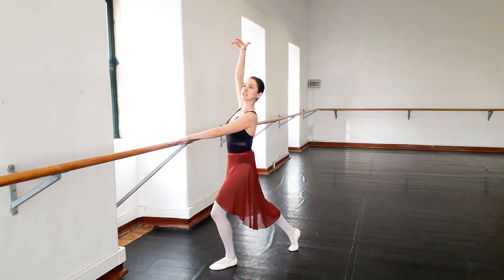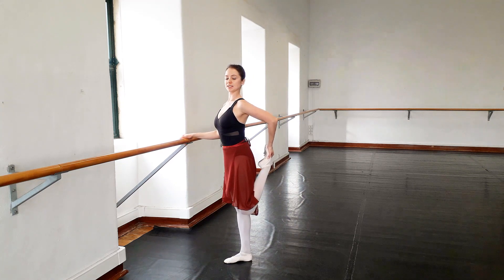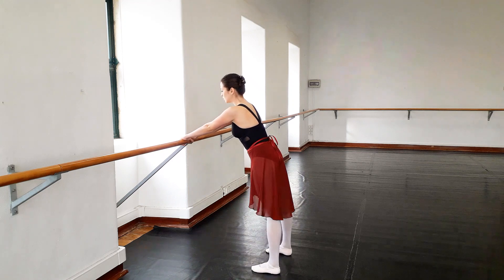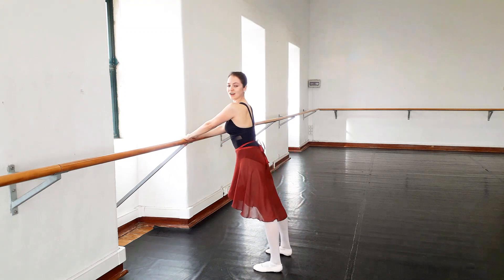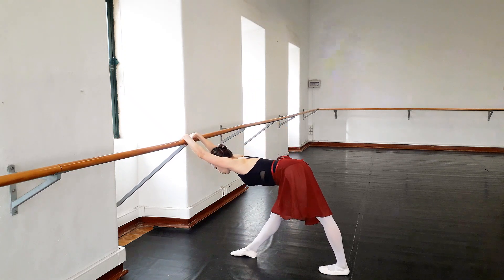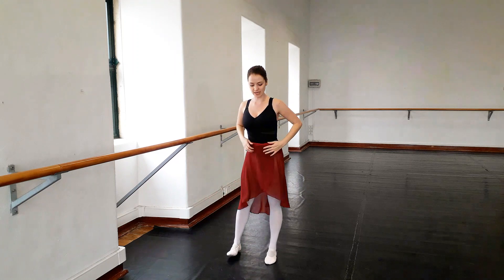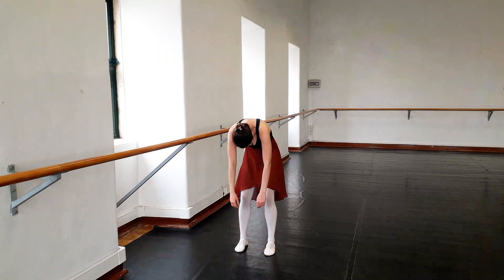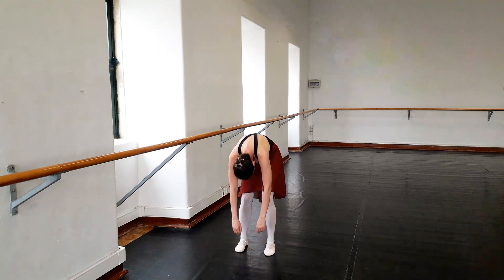STANDING STRETCHING FOR AN ADULT BALLERINA | without equipment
In this video you will find useful after ballet stretching routine with the focus on stretching your hamstrings, quads, calves, psoas and back!

Please make sure that your body is warm enough before you do these exercises!

If you would like to be coached privately by me online, please get in touch via email at or What's App at !